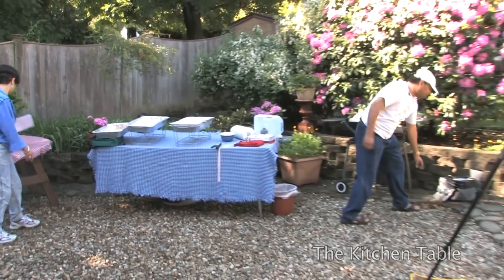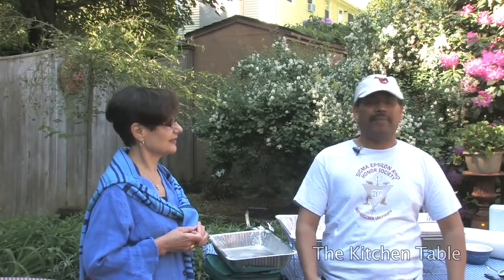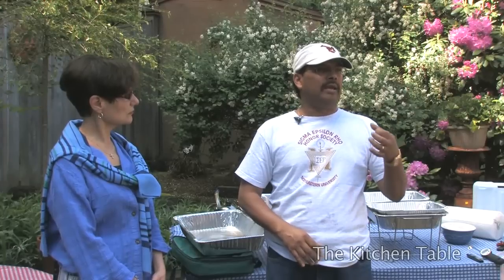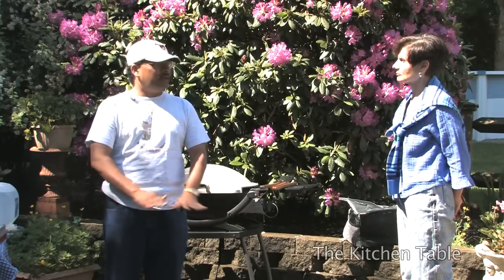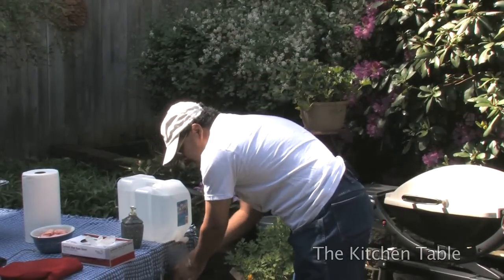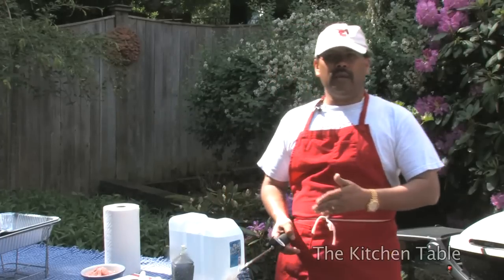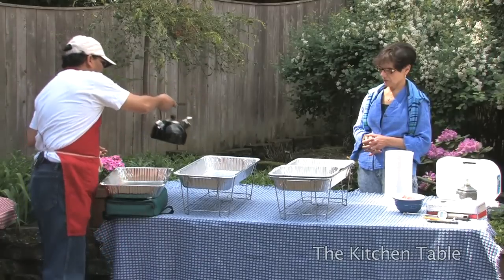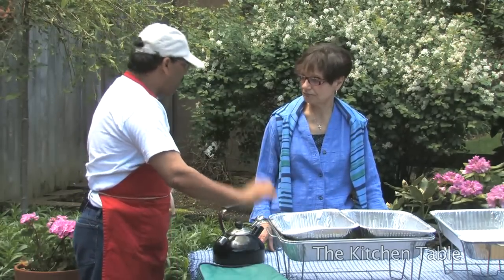The Kitchen Table: BBQ Safety with Larry Ramdin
Larry Ramdin, the head of Reading's Board of Health, visits Jean to show safe and proper handling, preparation and cooking of your favorite summer foods!